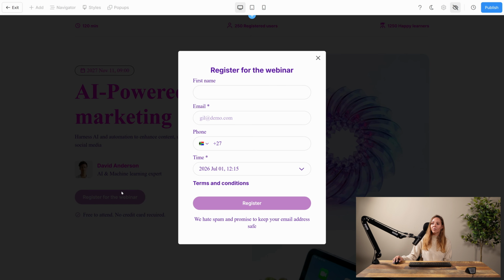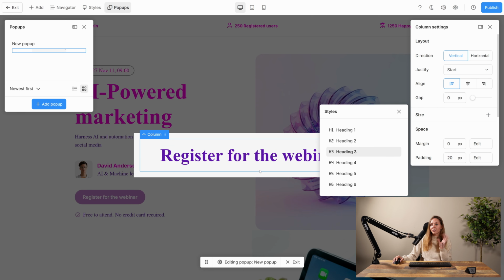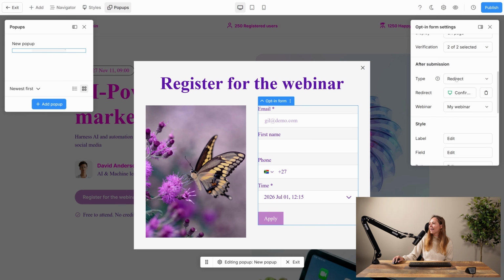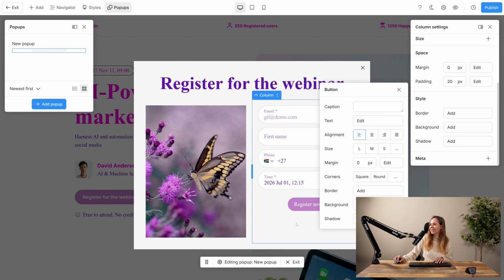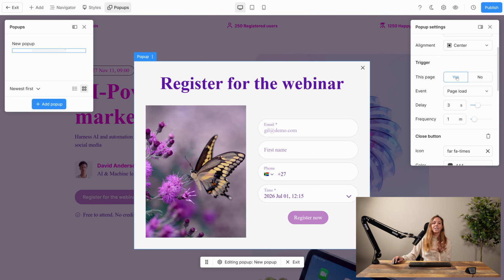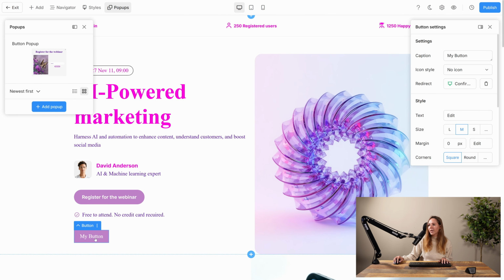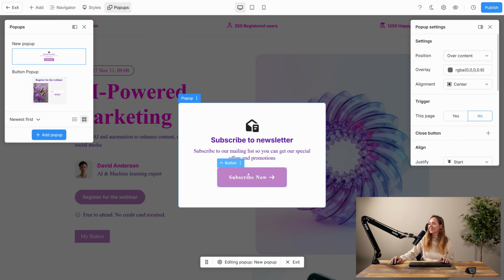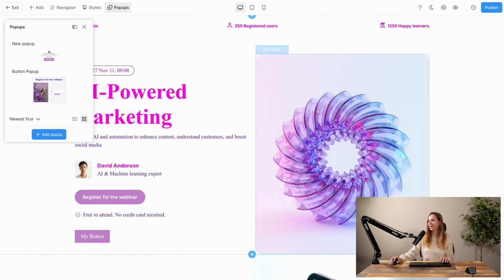09. Pop-ups | Upwebinar 2026